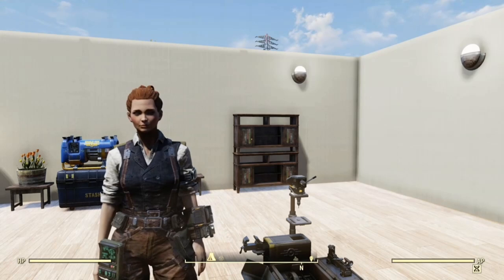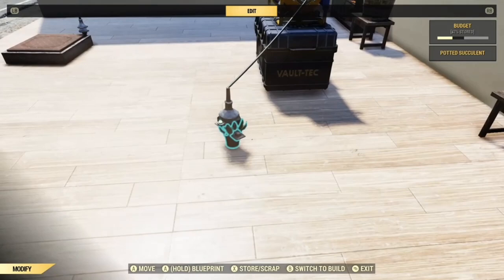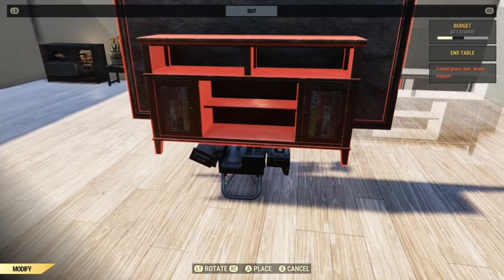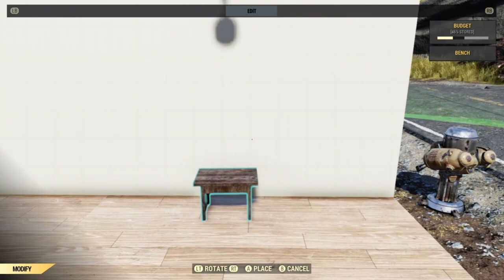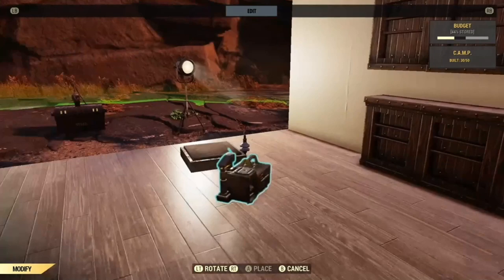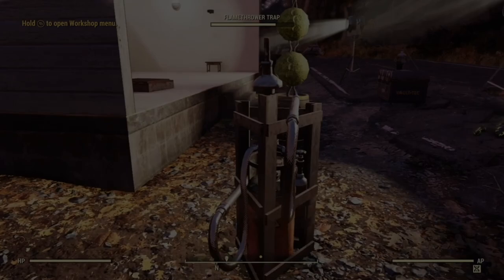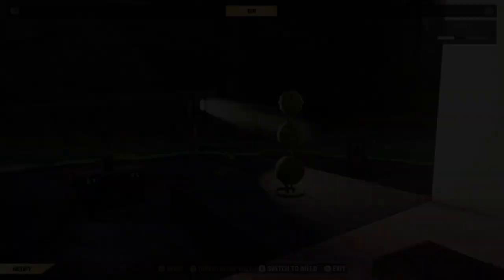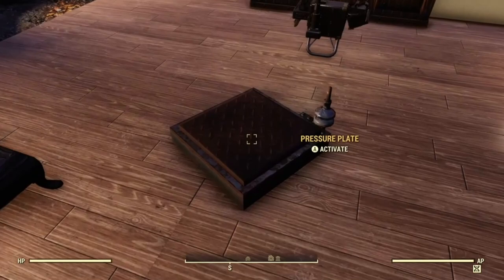Fallout 76 - Building 101 - How to Merge objects - Apr 2021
Join me for an overview of different ways to merge objects.  At the time of publication, all these methods worked, if things change, I will try and update the description.  There are chapters below for individual projects.
Chapters
00:00 Intro
00:18 Welcome and description
Merging objects using the ground or a Pressure Plate
00:37 Merging objects with shelves
02:17 Merging a generator with a stash box
Reverse Merging
04:26 Reverse merging to create a Flat Screen TV
06:10 Reverse merging to create a shower
07:21 Reverse merging to put cabinets on a wall
09:30 Combing merge tricks to create hanging baskets
Merging items with a Flamer Trap
11:45 Merging objects with walls
12:55 Merging objects with foundations (guest starring Protectrons)
13:43 Merging walls with walls to create glazed windows and alternative textures
16:33 Closing comments